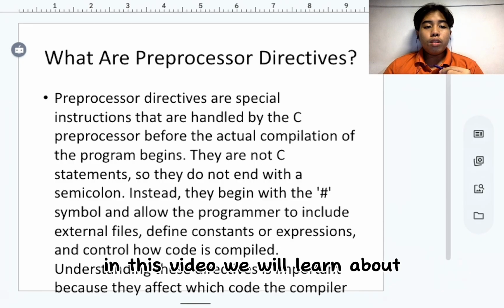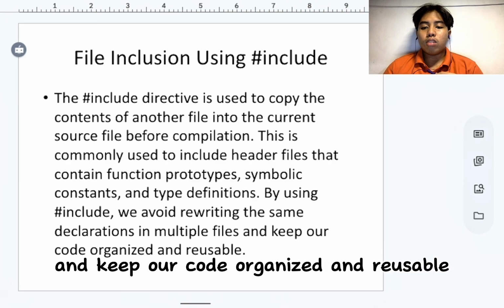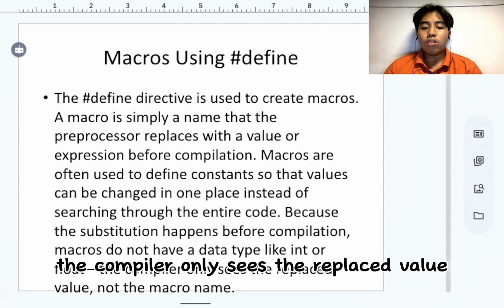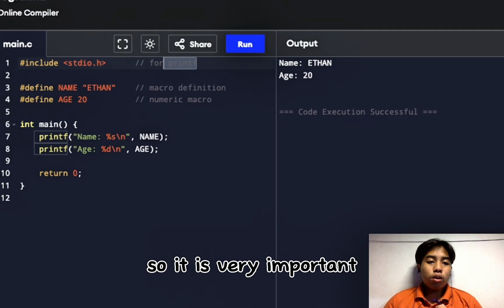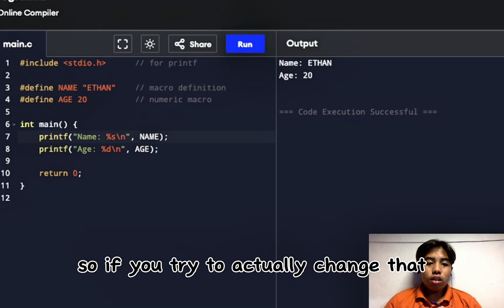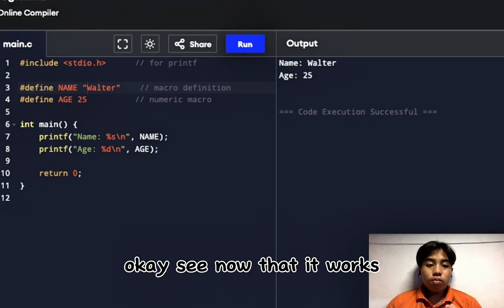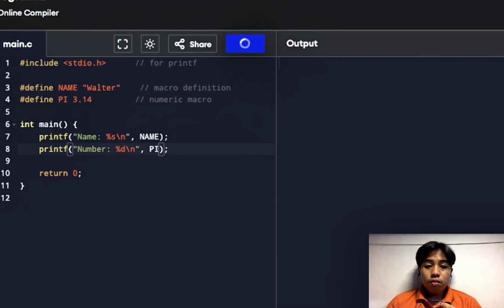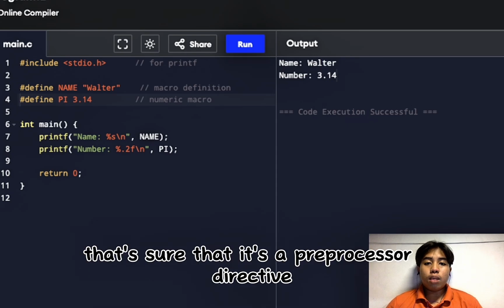C Preprocessor Directives